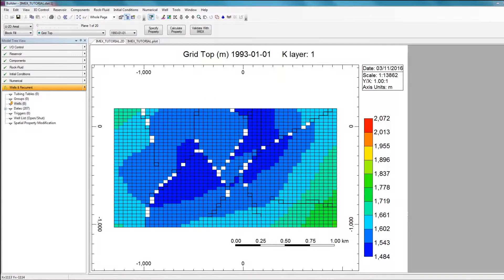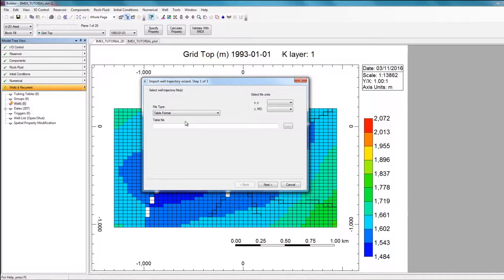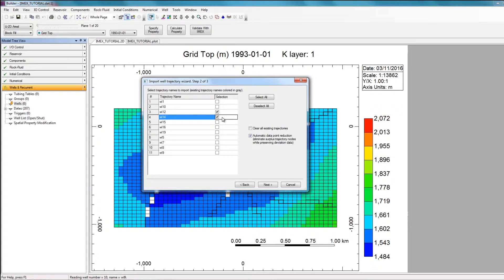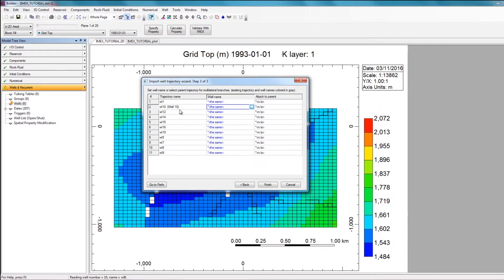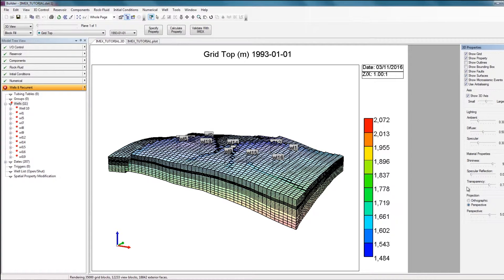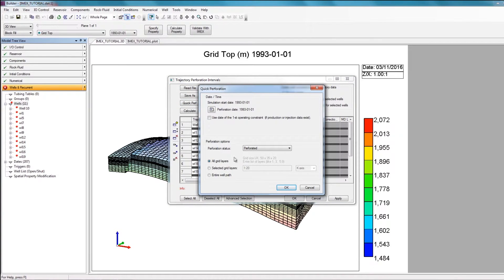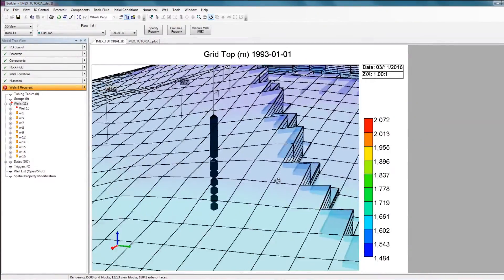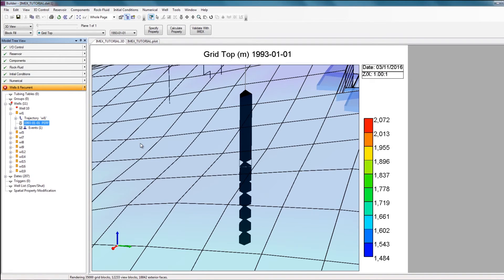How to Import Perforations and Trajectories (CMG 2017)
Watch the process for importing well trajectory data into CMG's Builder using our intuitive import wizard. In addition, you will learn multiple ways to perforate the well trajectory path.